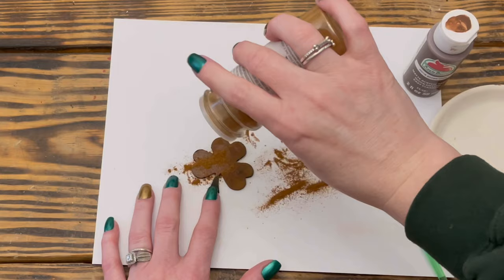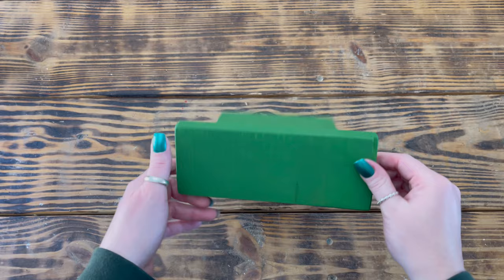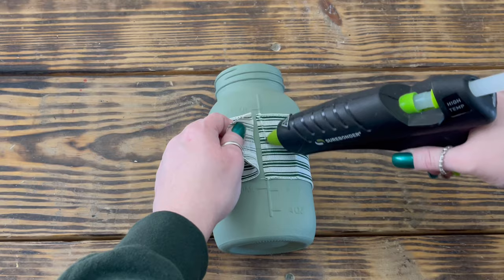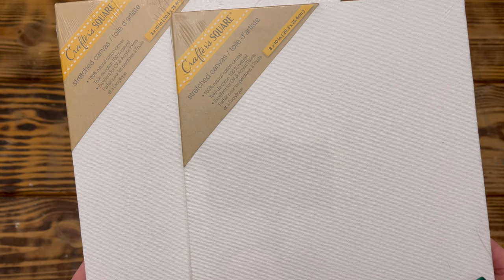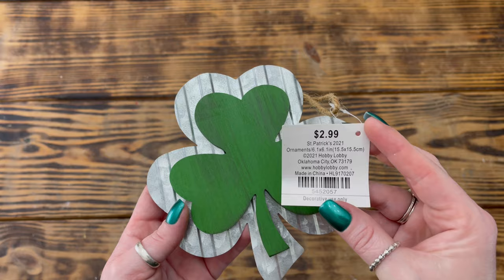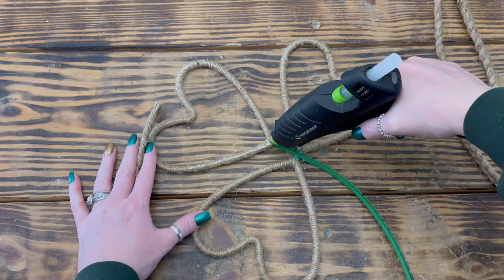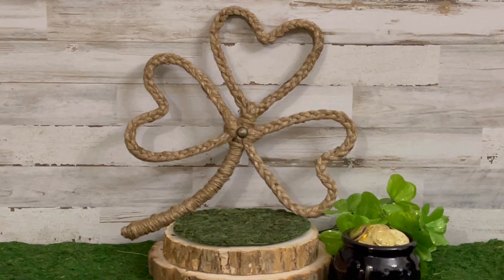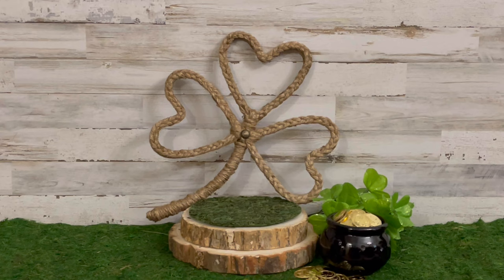6 Classy & Festive DIYs for St. Patrick's Day | Easy Decor Ideas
Get into the spirit of St. Patrick's Day with these 6 easy, festive, and classy DIY decor ideas. From rustic table decor to charming wall hangings, these DIYs are sure to bring a touch of Irish luck to your home. All items are budget-friendly and can be found at your local Dollar Tree and Hobby Lobby. So, let's get crafting and make this St. Patrick's Day unforgettable!

Link to acrylic Amber gems and other must have craft essentials:

Mama_can_make_it